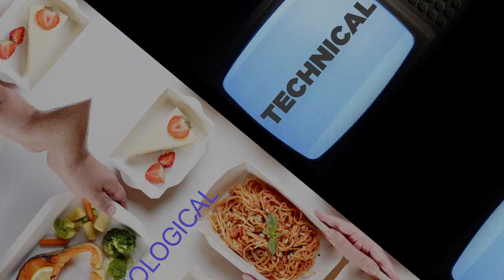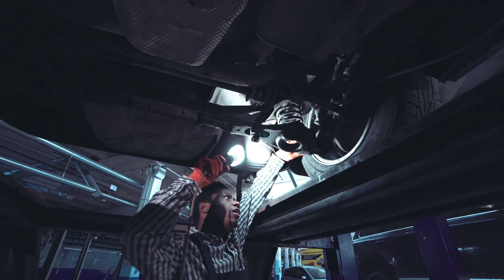2. Circulate products and materials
We need to circulate everything we use – making sure everything we produce stays in the economy and never becomes waste or pollution. By doing so, we keep finite materials in the economy and out of the environment, and safely return biodegradable materials to the earth.

Watch this video to find out more about the second principle — circulate products and materials.

The Ellen MacArthur Foundation is a UK charity that develops and promotes the idea of a circular economy, which - driven by design, eliminates waste and pollution, circulates products and materials, and regenerates nature.